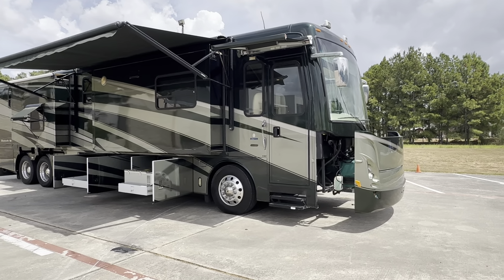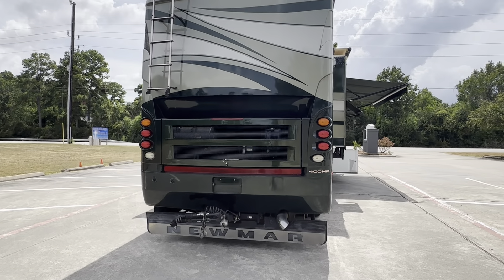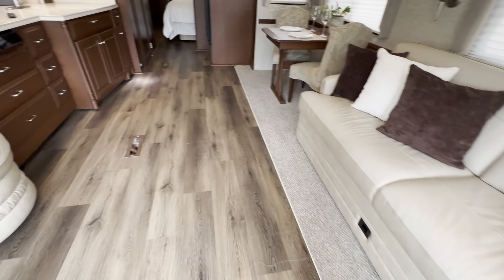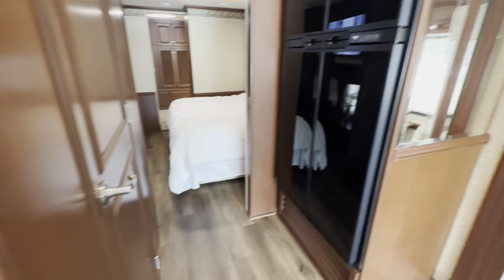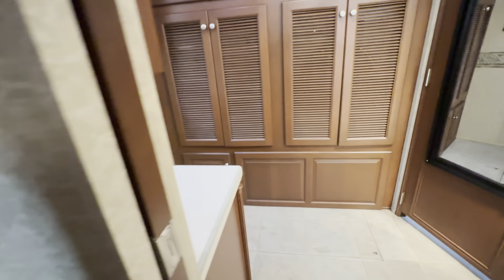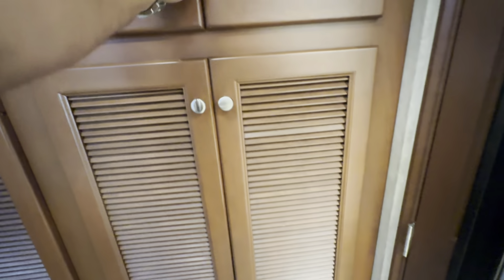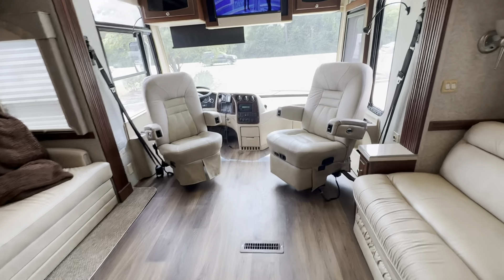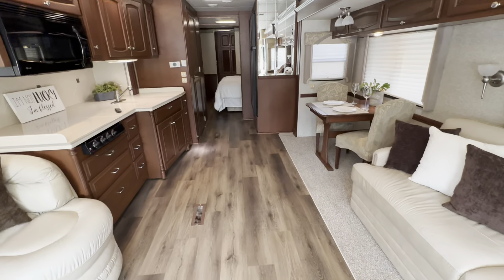2007 Newmar Dutchstar 4307 For Sale at RV Dealership in Houston, Tx $129,995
400hp PRE DEF DIESEL, 1.5 Bath